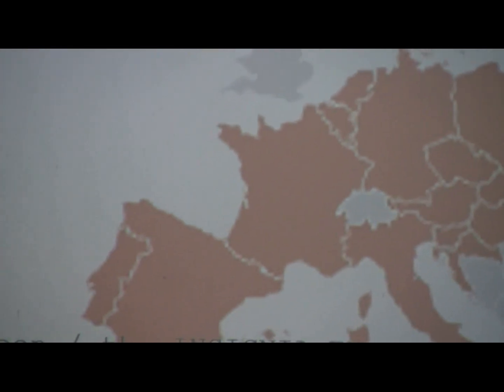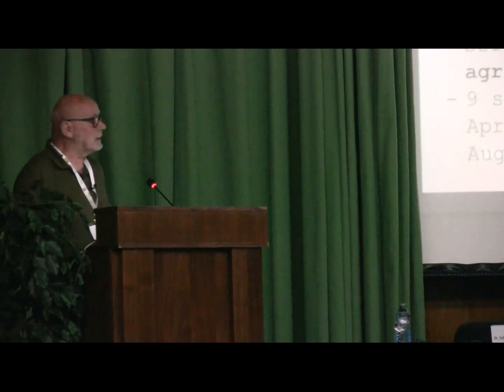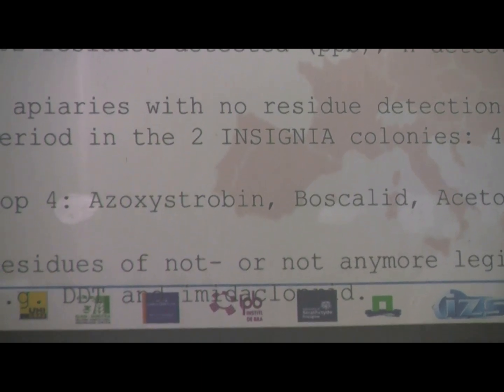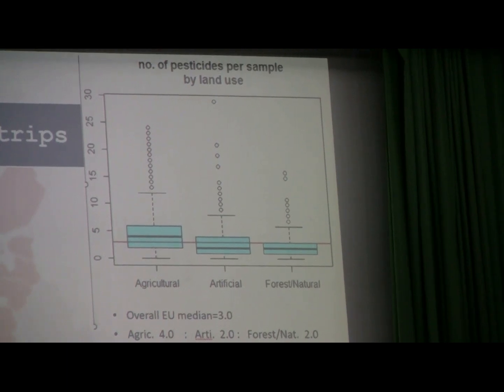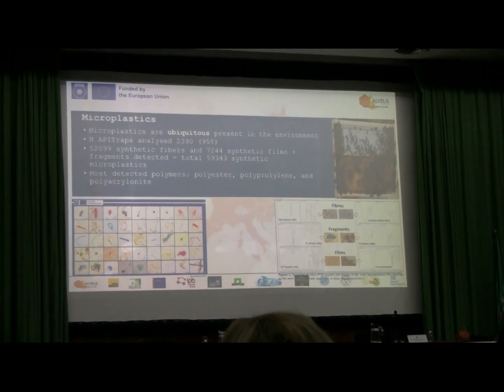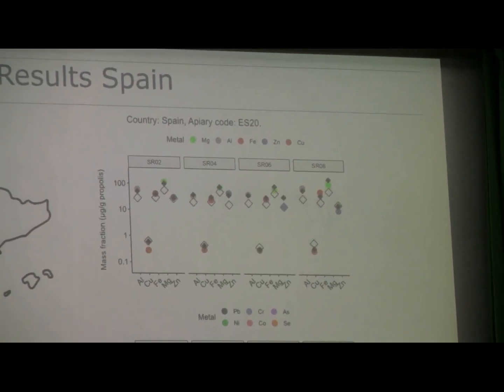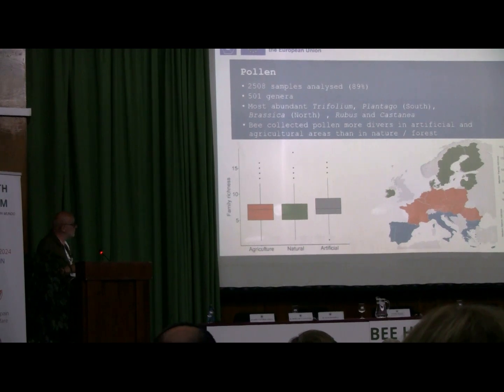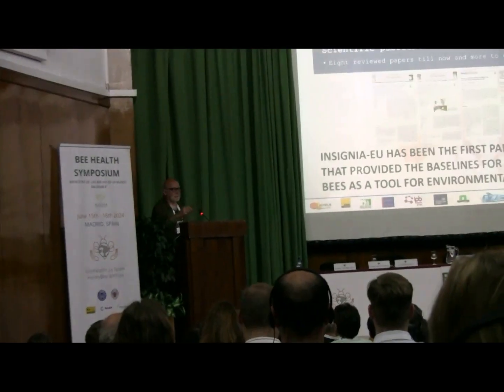Presenting latest results of INSIGNIA 2024 - Madrid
Sjef van der Steens latest presentation at the BeeHealth symposium in Madrid 2024 June. Recording a big dark, sound is good.